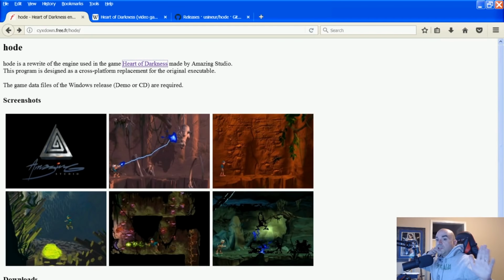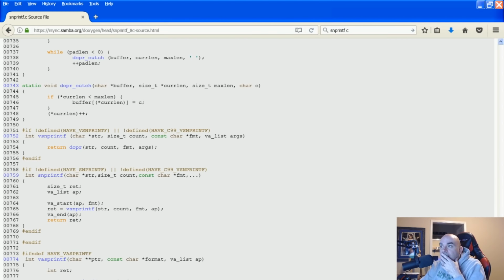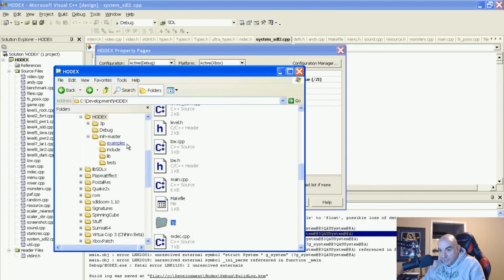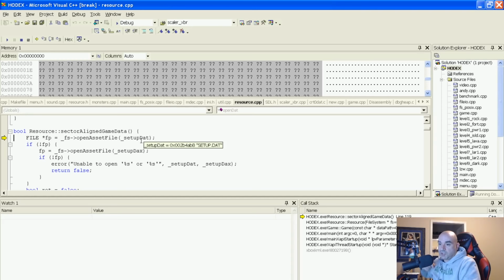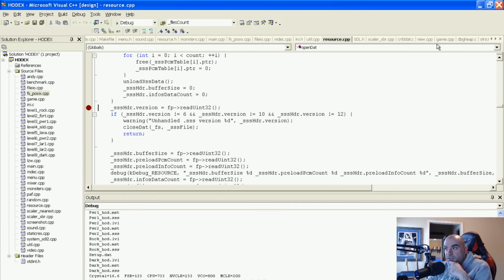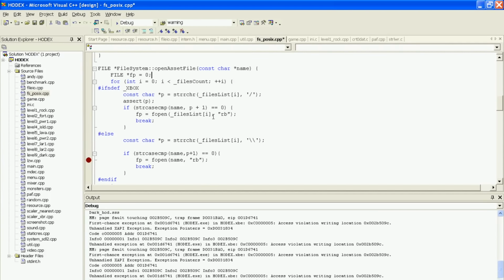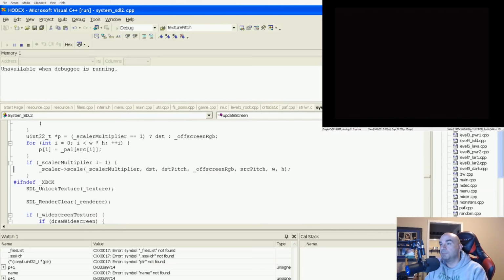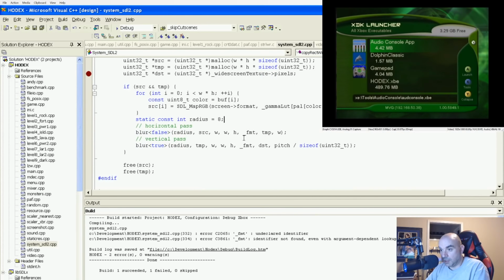Heart of Darkness Engine Xbox Porting Sessions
full and unscripted. probably boring to many. but for those interested - please enjoy :)